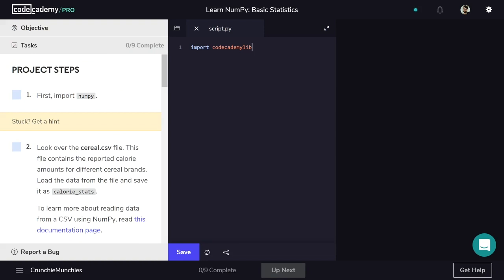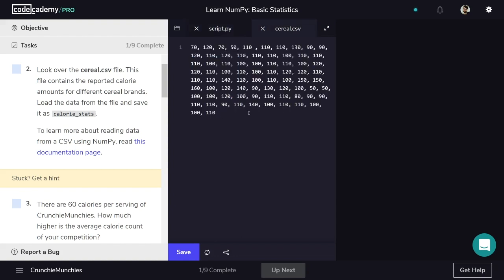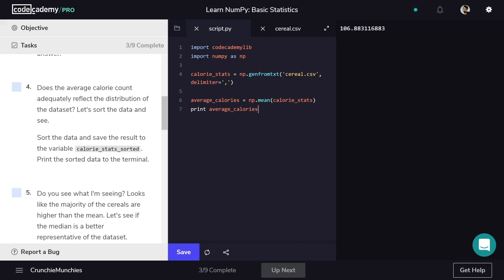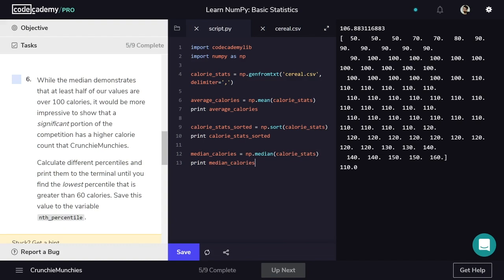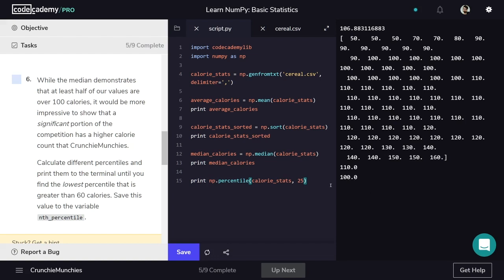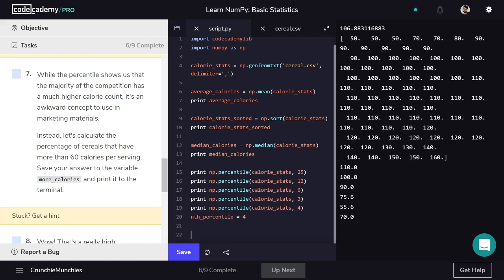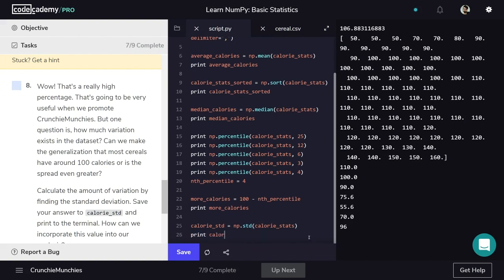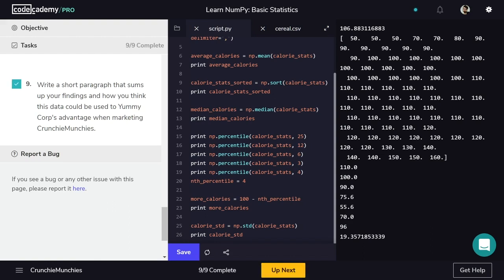Numpy Project: Crunchie Munchies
Intro 0:00

Task 1 0:27

Task 2 0:38

Task 3 1:22

Task 4 1:52

Task 5 2:17

Task 6a 2:46

Task 6b 4:08

Task 7 4:15

Task 8a 4:47

Task 8b 5:16

Task 9 5:32

Outro 6:02